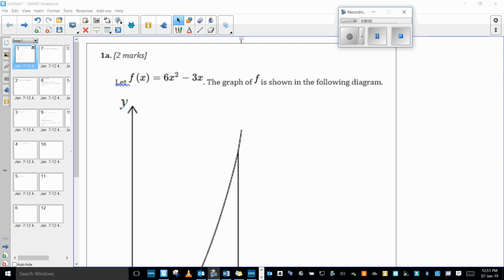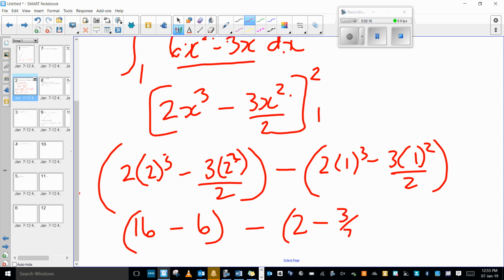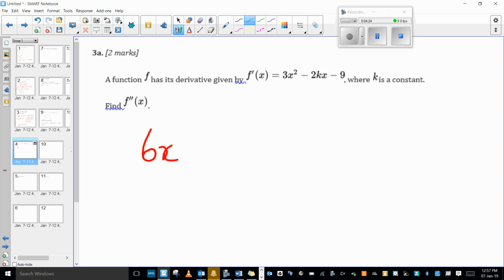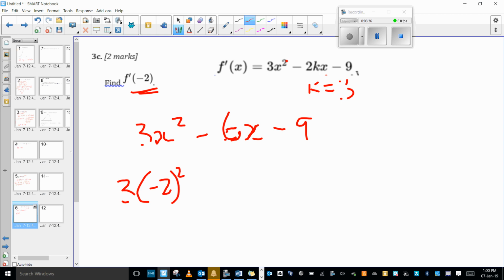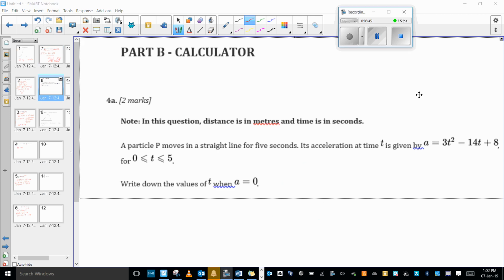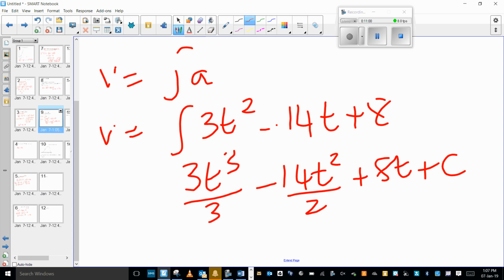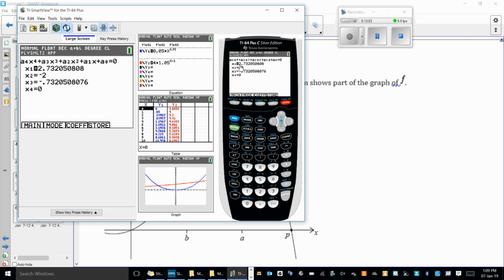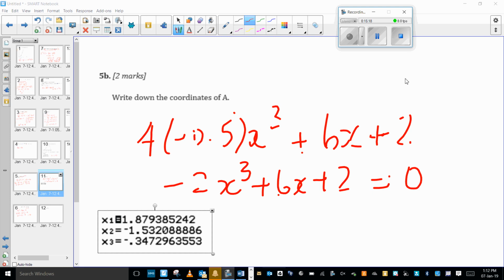calculus test part 1